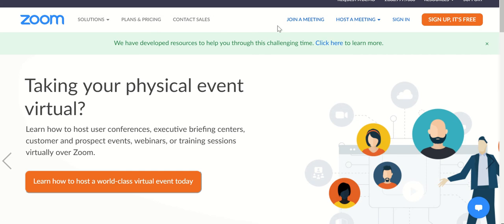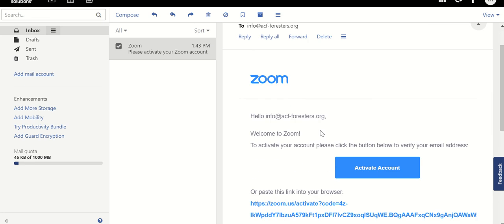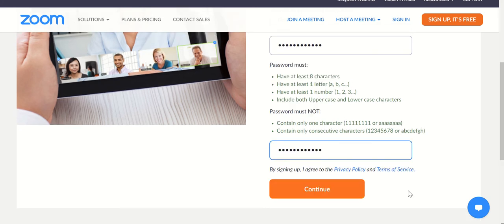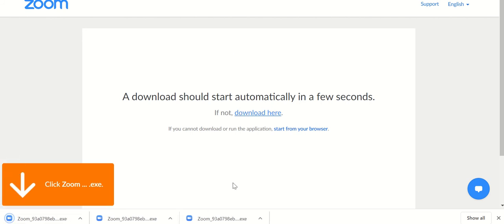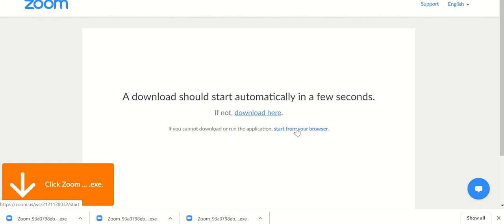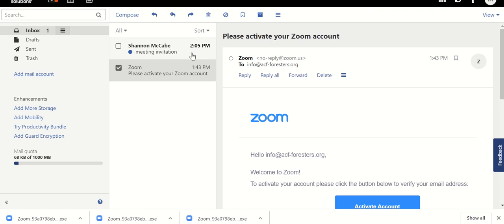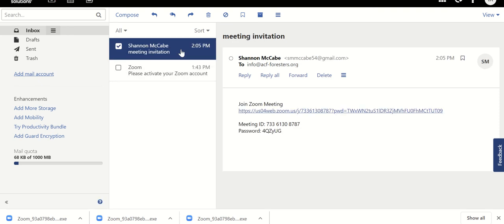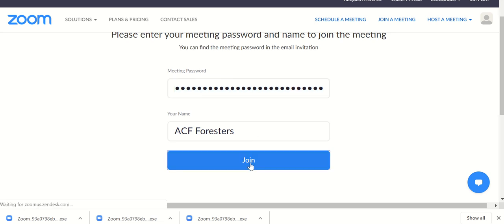Zoom Video Series Part 1